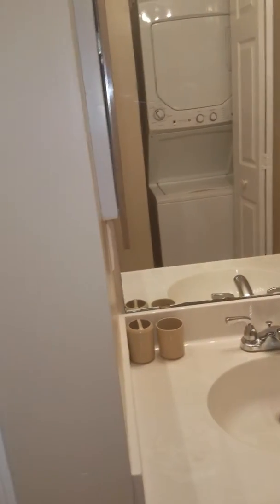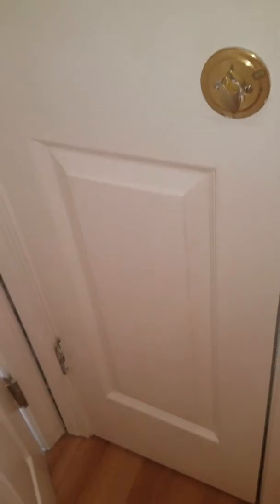623 Tupelo Unit 3H